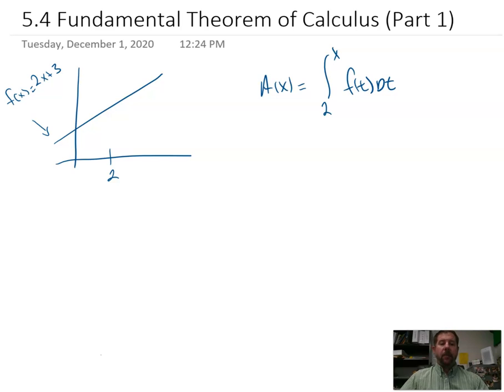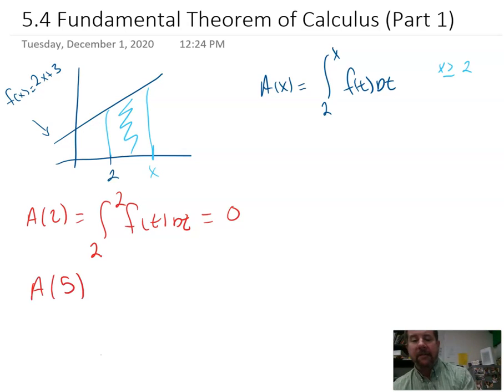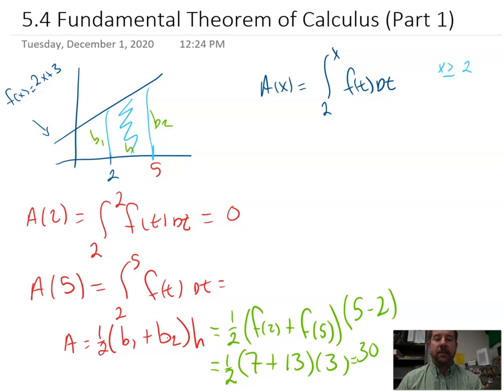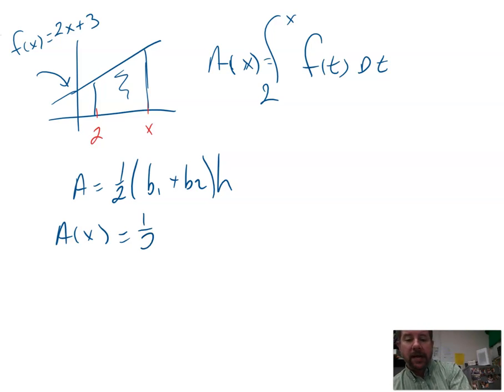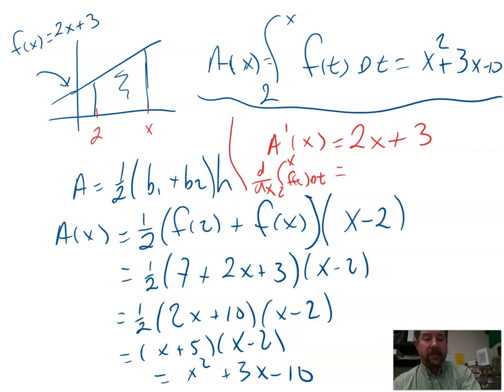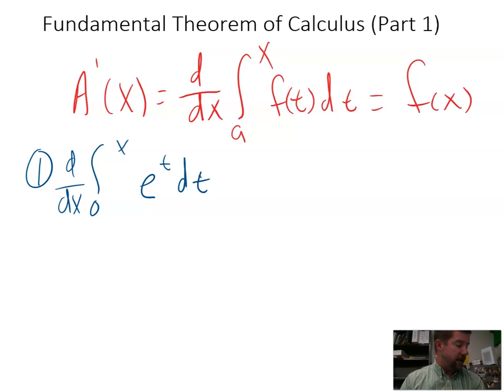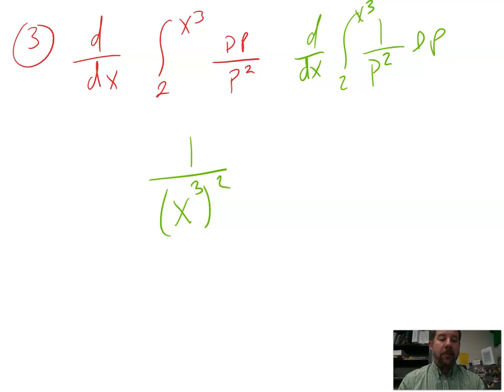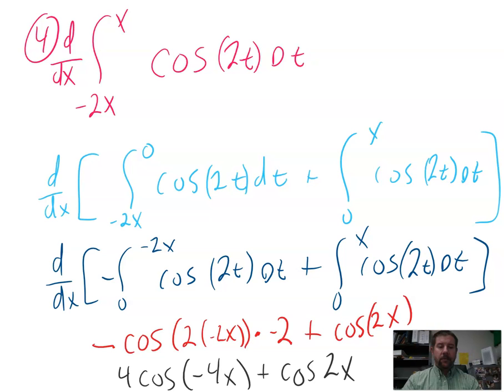Fundamental Theorem of Calculus (Part 1)